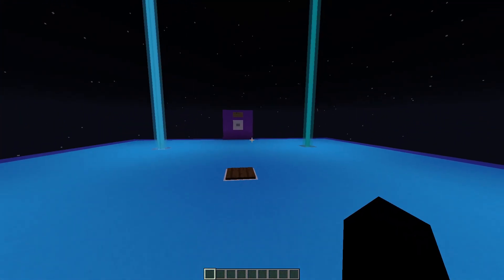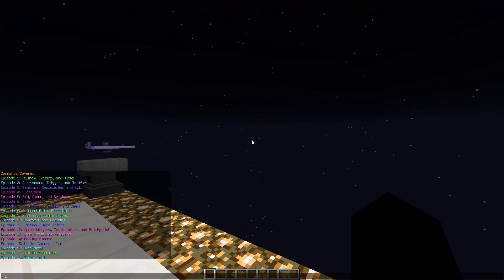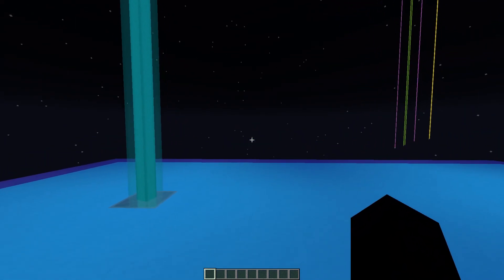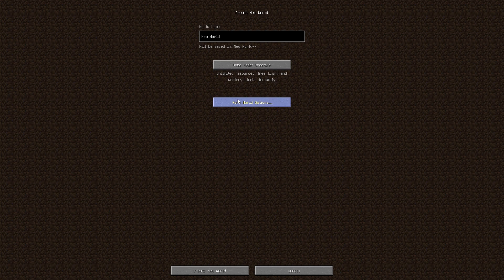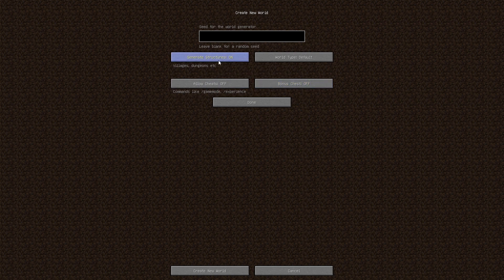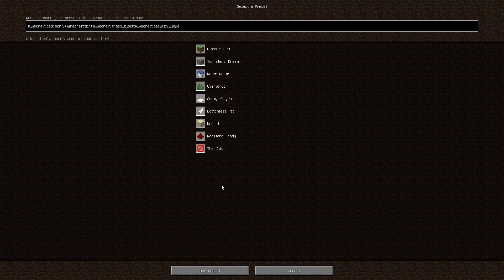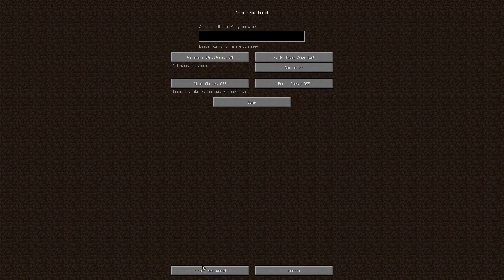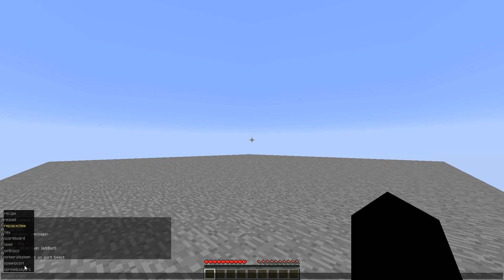A Quick Overview and Plans - 1.13 Command Block Tutorial Episode 0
In this video, I cover future plans for this series, how to setup a world for commands, upload schedule, and more!
Thank you to AlmightyElement for making my logo!